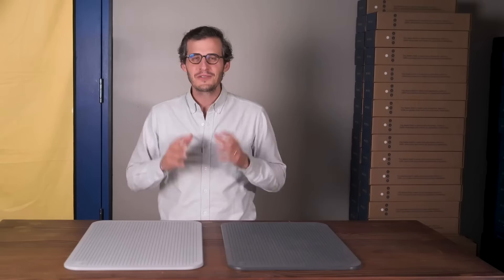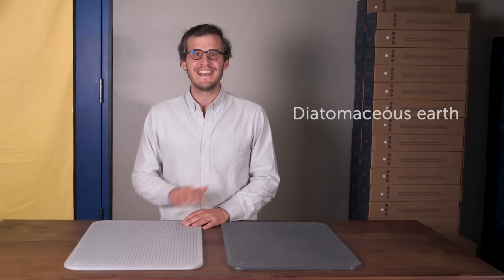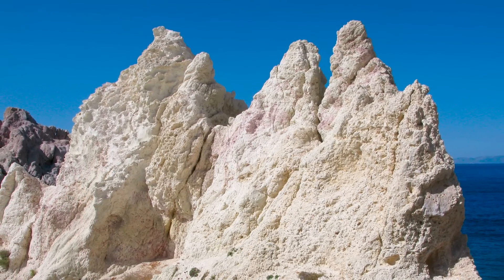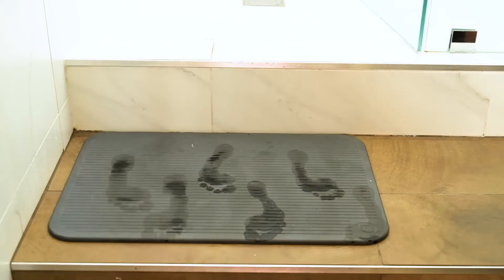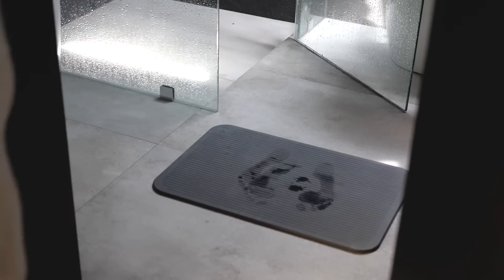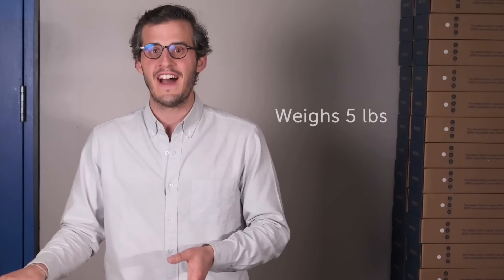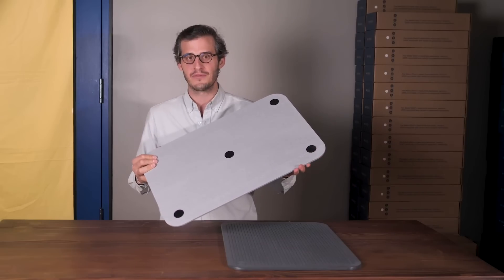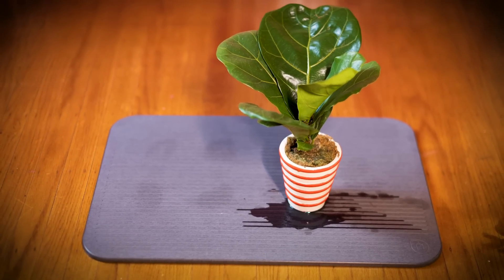The Quick-Dry Earth Mat: Explained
Made of diatomaceous earth, the Quick-Dry Earth Mat dries within minutes, leaving no trace of moisture and preventing germs and mold from growing. Watch as Nebia co-founder Philip Winter explains this almost-magical mat.